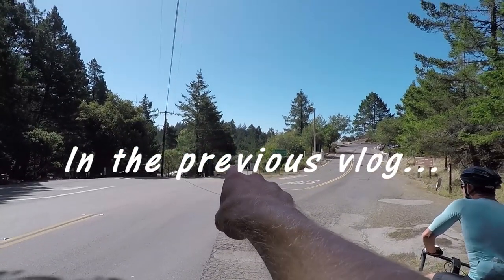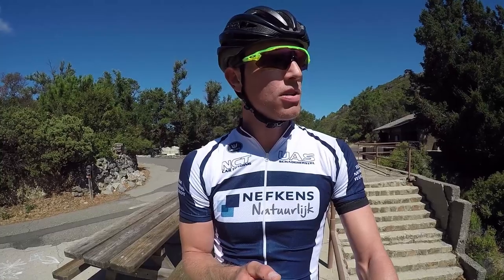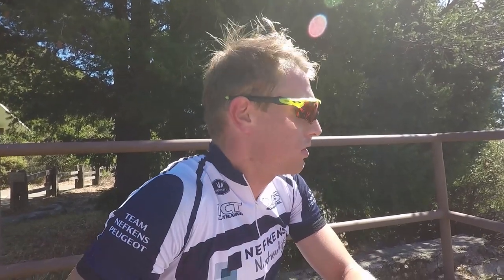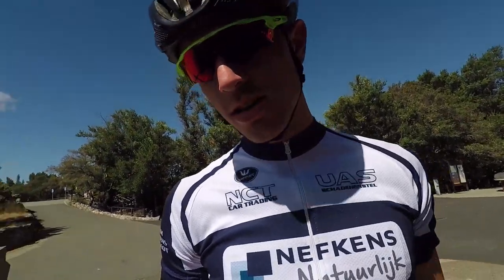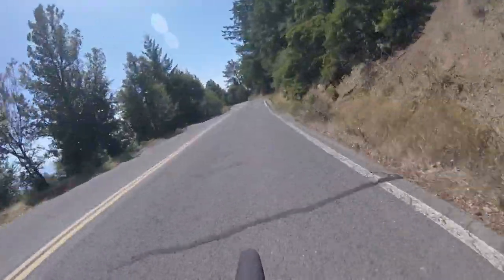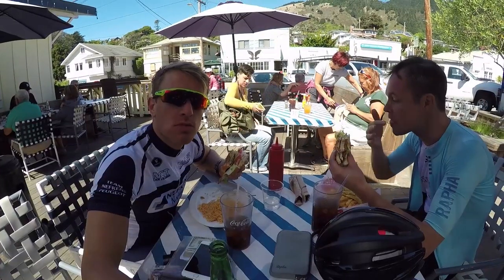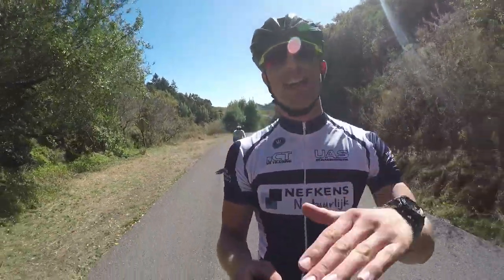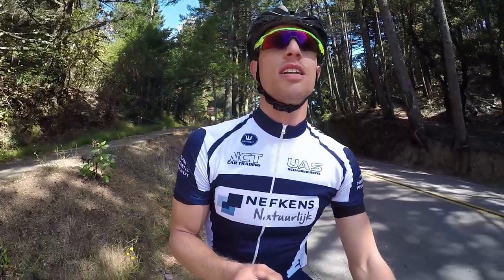Full Gass Climbing mt. Tamalpais on the CANYON AEROAD - cycling San Francisco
Riding in San Francisco, climbing up mount Tamalpais, through Muir woods and passing the Alpine dam.

Other questions: comment on latest Q&A video!!

►edit software
►other camera
►other other camera
►fast SD card
►faster SD card
►selfie stick
►camera mount